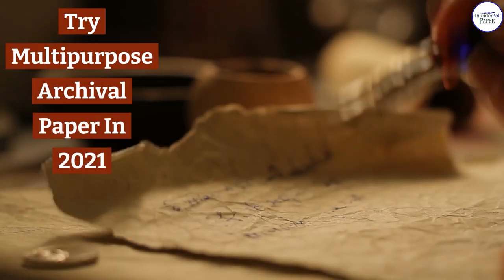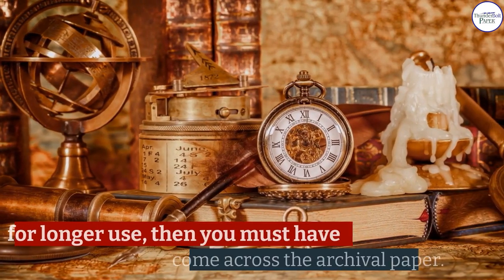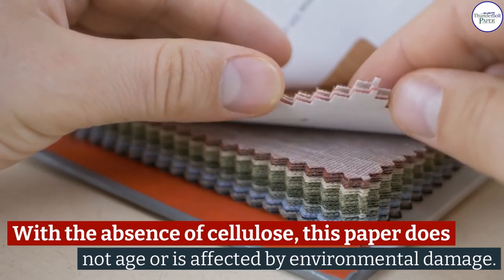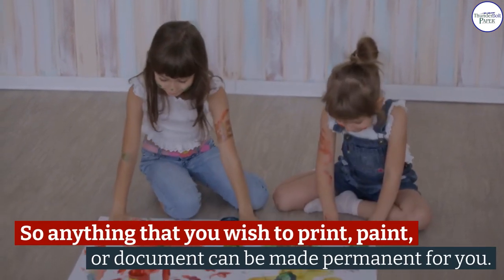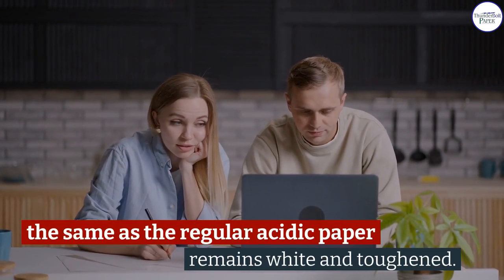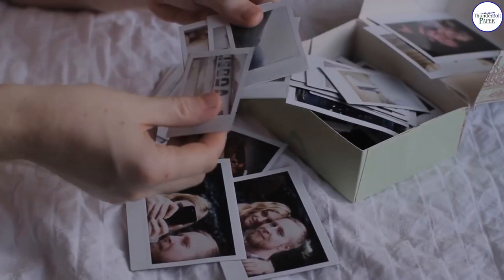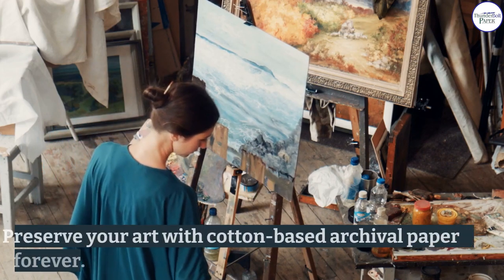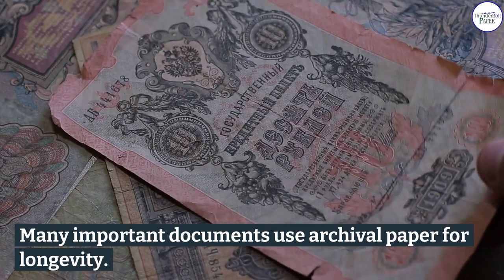Try Multipurpose Archival Paper In 2021!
If you have ever wanted to preserve a piece of art, or save an important document for longer use, then you must have come across the archival paper.

This specialized paper is made from cotton fibers, processed to be acid-free.
With the absence of cellulose, this paper does not age, or is affected by environmental damage. So anything that you wish to print, paint, or document can be made permanent for you. For general purposes you may use acid-free paper, that does not age the same, as the regular acidic paper remains white, and toughened.

Here are some things that you use archival paper for:
1. Photos - Make your  photos last a long time, use archival photo paper.
2. Art - Preserve your art, with cotton-based archival paper forever.
3. Printed Documents - Many important documents use archival paper, for longevity.
4. Books and Scriptures - The First edition of important books, is made of archival paper.
5. Wills and Deeds - Archival paper allows Wills, to last a lifetime and more.
6. Painting - The archival paper soaks ink, and colors better while preserving them.